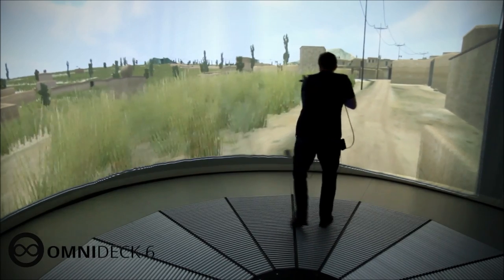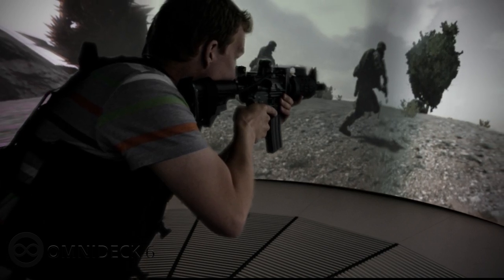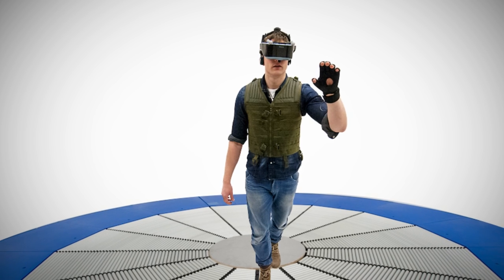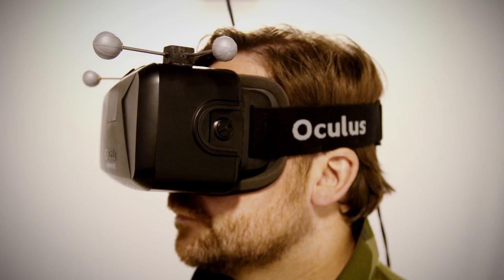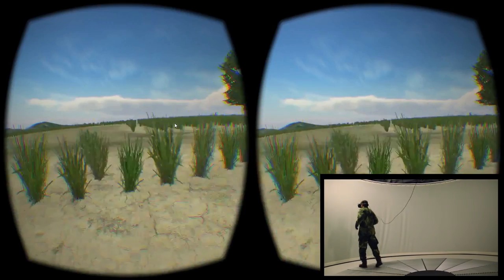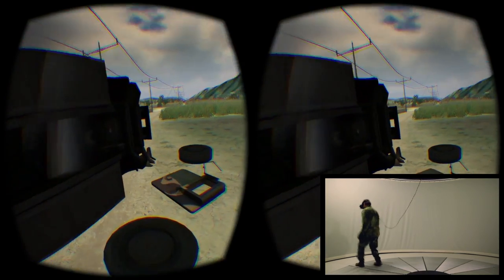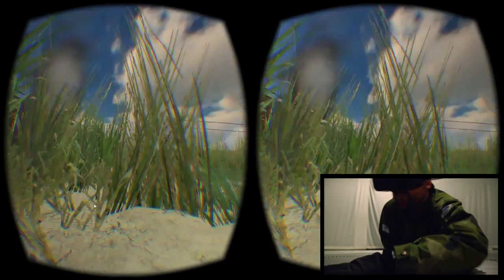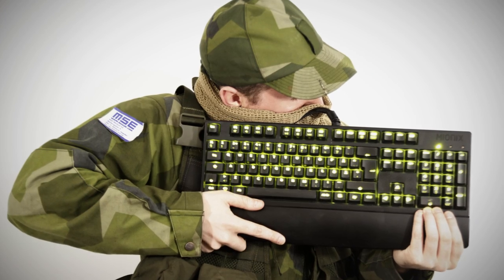OMNIFINITY - OMNIDECK 6 Launch